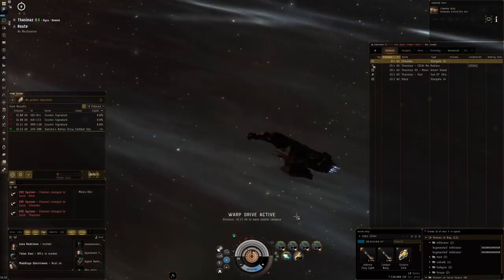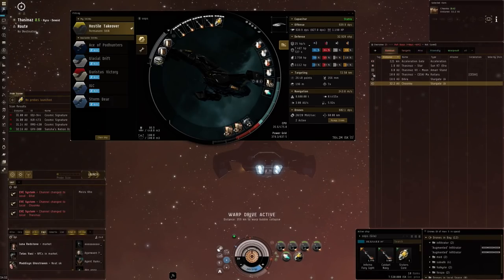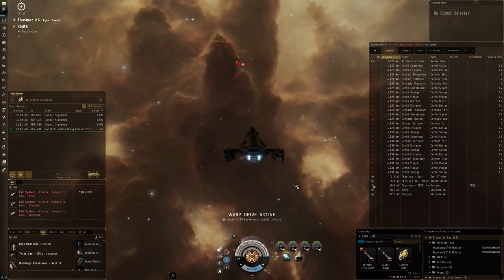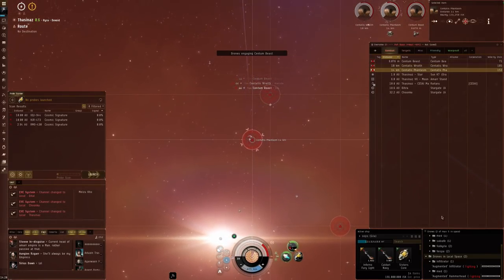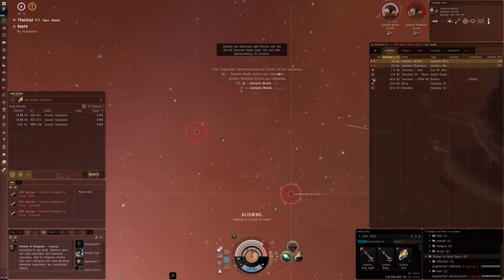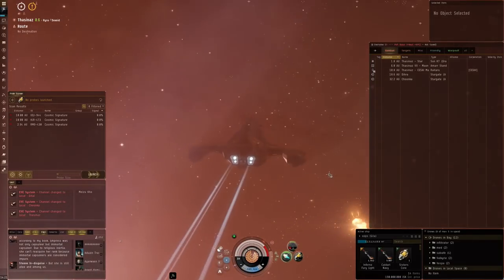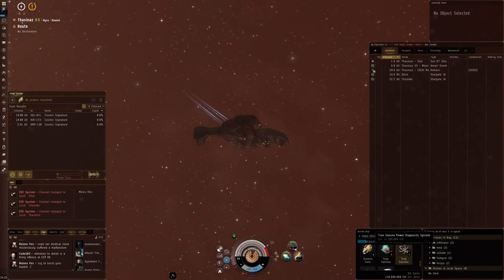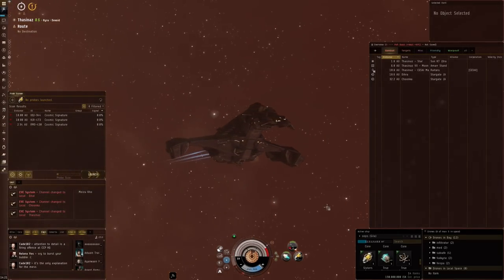EVE Online - Gila, just the best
dps, shields, missiles, drones, adjustable resists, adjustable damage types, the Gila is probably the best combat explorer and can be flown by Alpha players.

I was flying:

[Gila, oops]
Drone Damage Amplifier II
C3-X 'Hivaa Saitsuo' Ballistic Control System
C3-A 'Hivaa Saitsuo' Ballistic Control System

Gistum B-Type Thermal Dissipation Amplifier
EM Ward Amplifier II
Pithum C-Type EM Ward Amplifier
Large Shield Extender II
10MN Afterburner II

Medium Warhead Calefaction Catalyst I
Medium Core Defense Field Purger I
Medium Anti-EM Screen Reinforcer I

'Augmented' Hammerhead x2
Salvage Drone I x4
'Augmented' Infiltrator x2

Caldari Navy Inferno Light Missile x3967